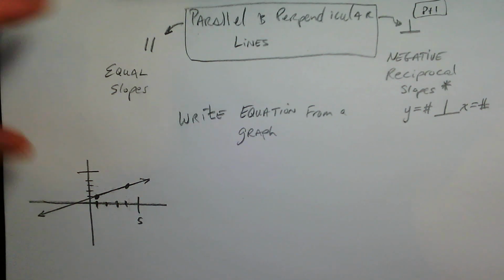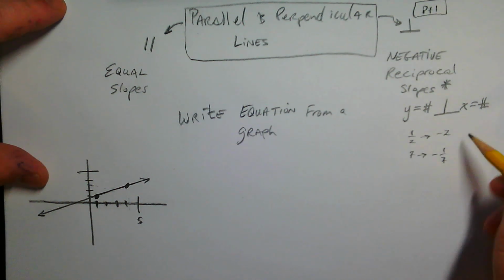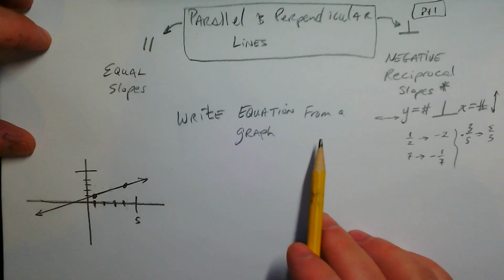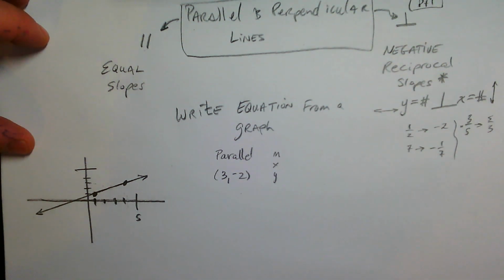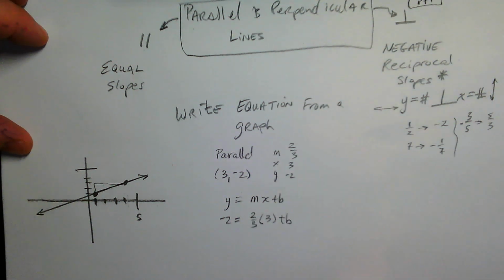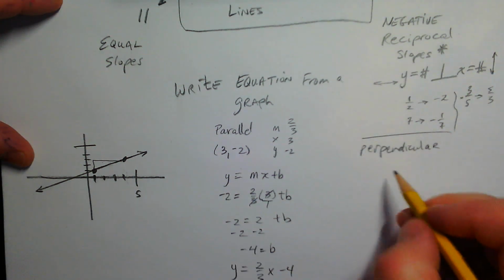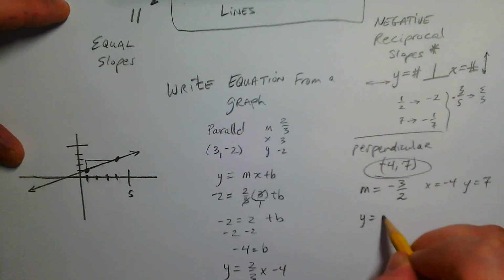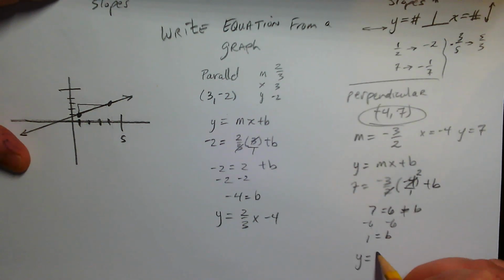Parallel and Perpendicular - Write an equation given a graph - Crash Course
In this Algebra 1 crash course mini-series we will discuss the following:

What parallel and perpendicular lines and slopes have to do with each other.
How to write the equation of a parallel or perpendicular line given either a graph (part 1) an equation in slope -intercept form (part 2), or standard form (part 3), or given two points using the slope formula (part 4).